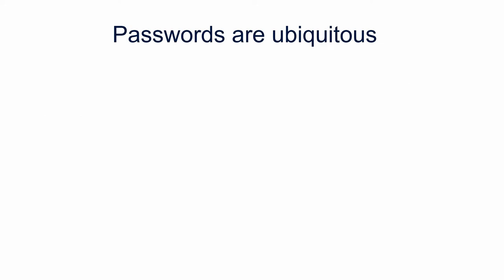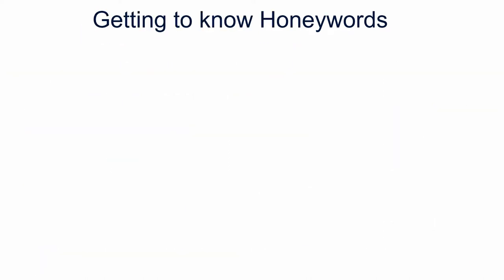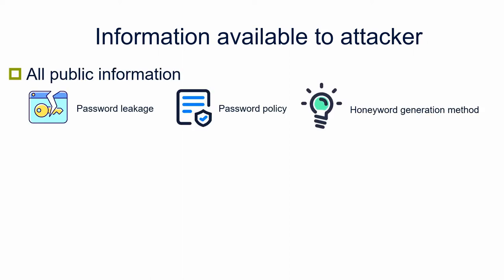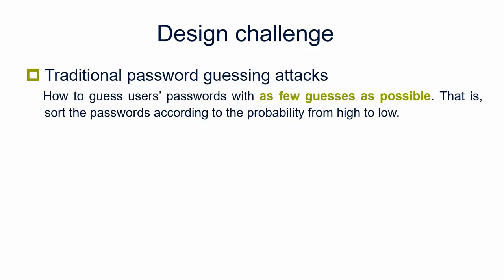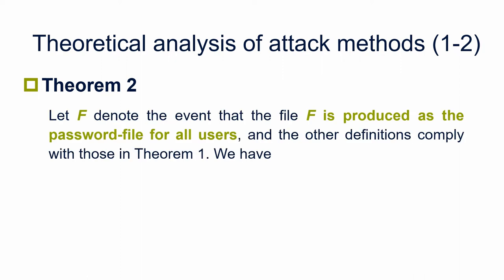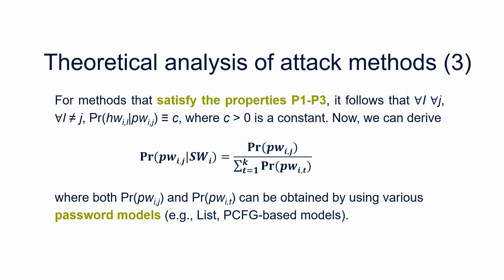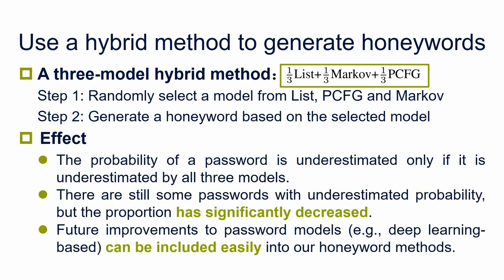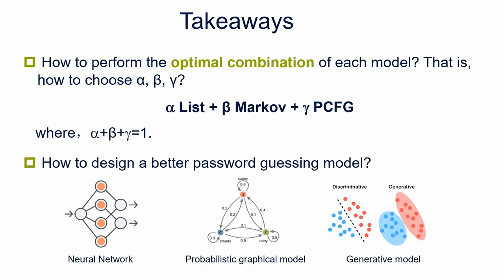How to Attack and Generate Honeywords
Ding Wang (Nankai University), Yunkai Zou (Nankai University), Qiying Dong (Nankai University), Yuanming Song (Peking University), Xinyi Huang (Fujian Normal University)